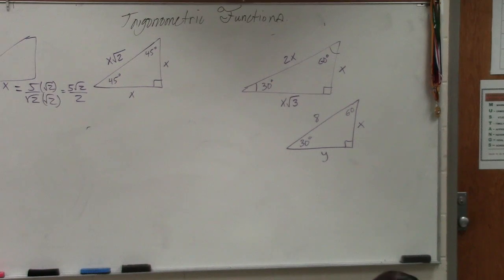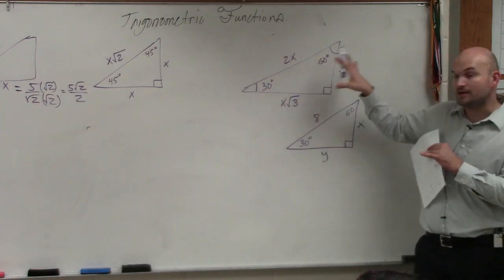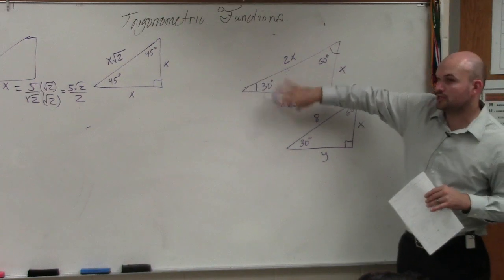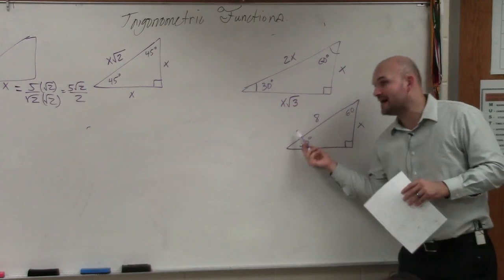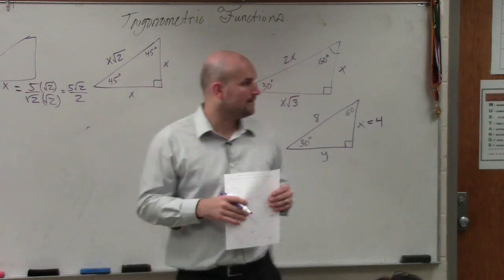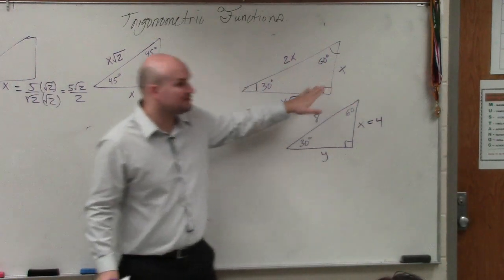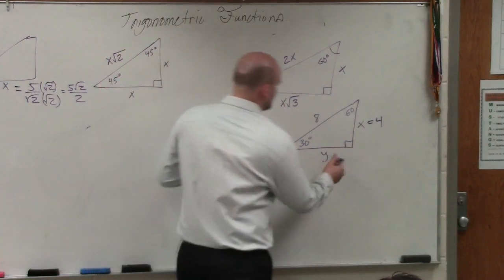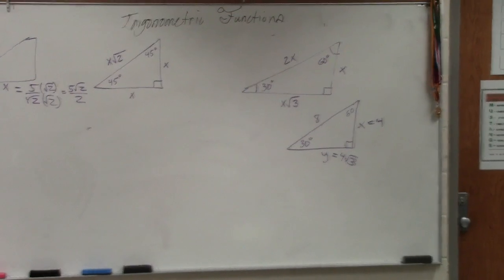Learn how to find the missing side lengths of a 30 60 90 triangle